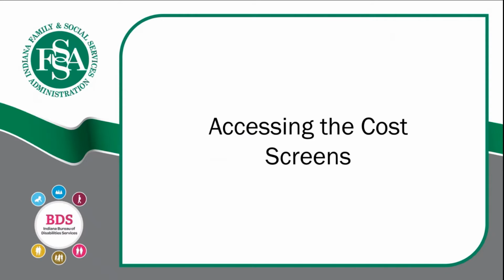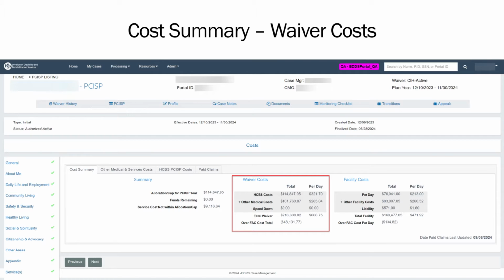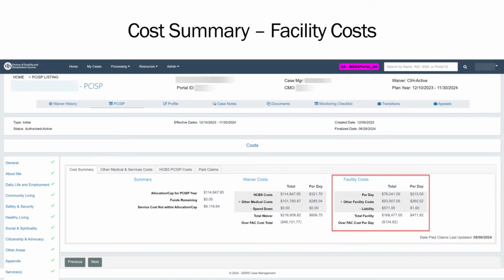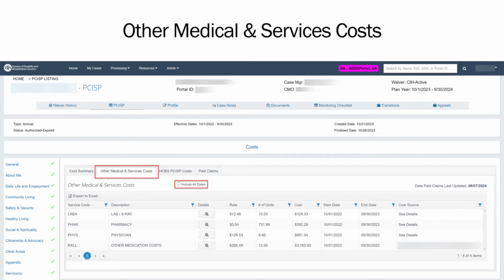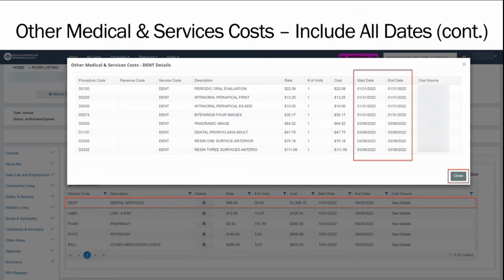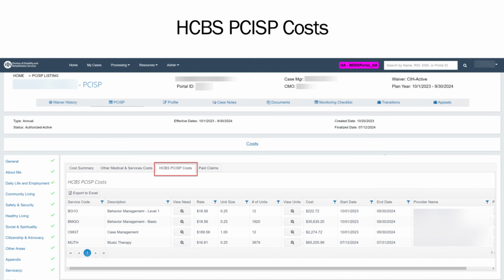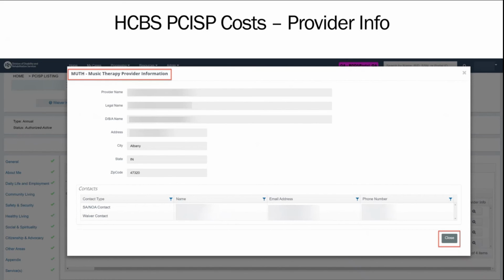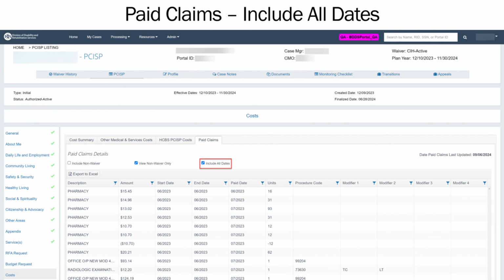Cost Screens Training All Staff